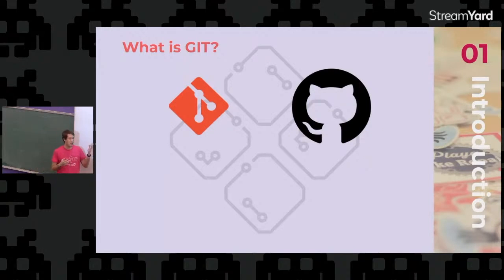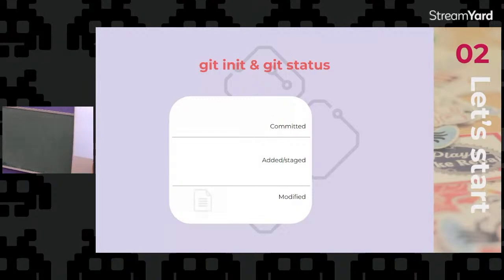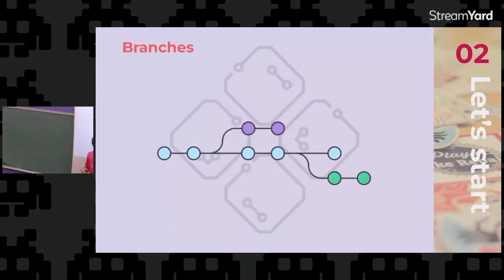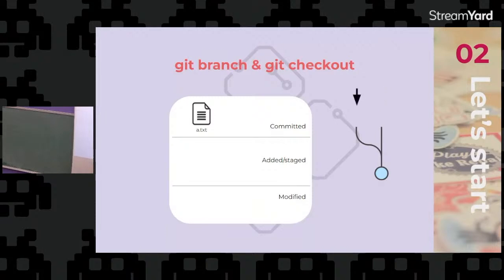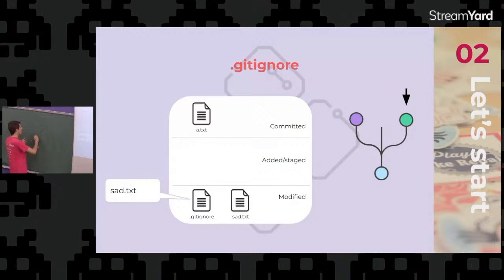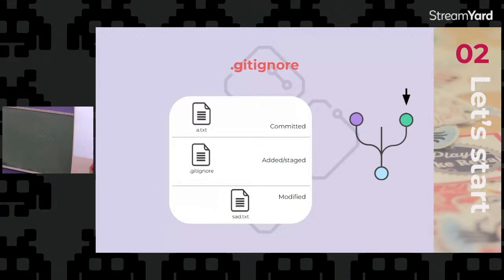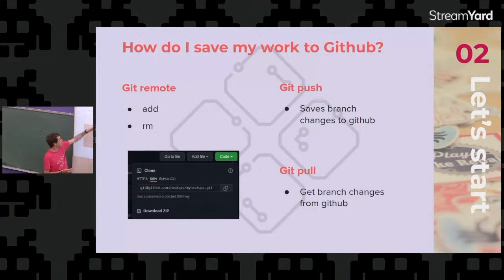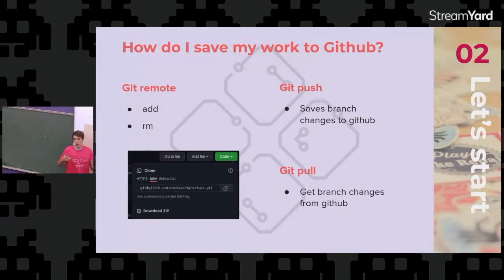HackUPC 2022 | HackUPC: Intro to GIT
Are you new to git? Do you want to know about how to use GitHub?